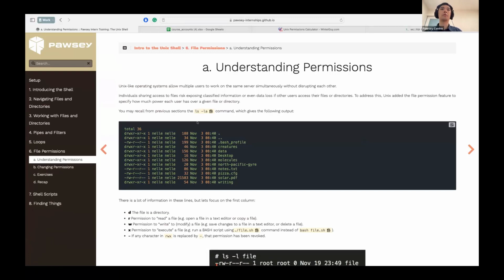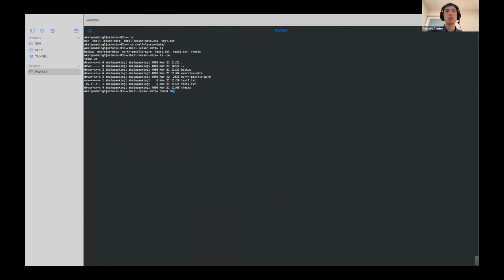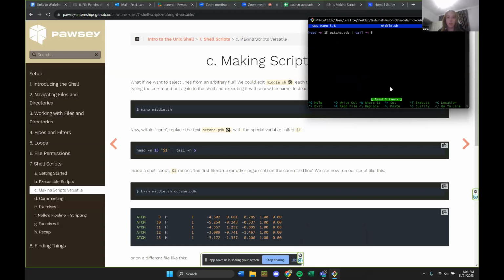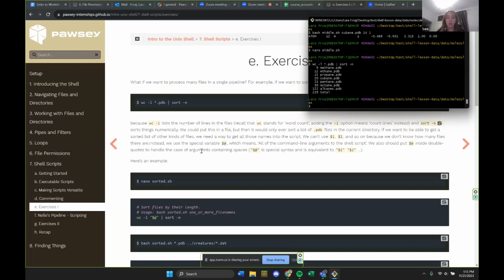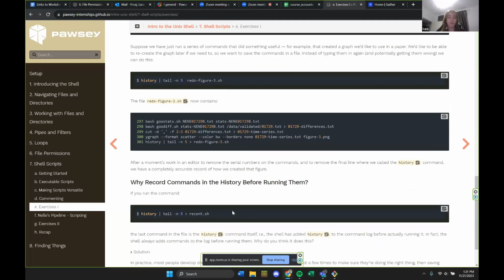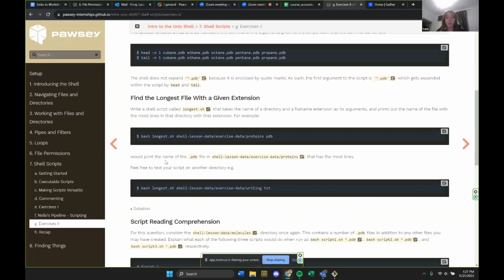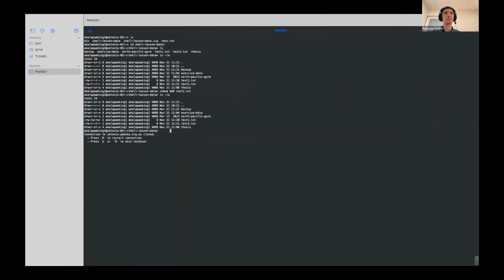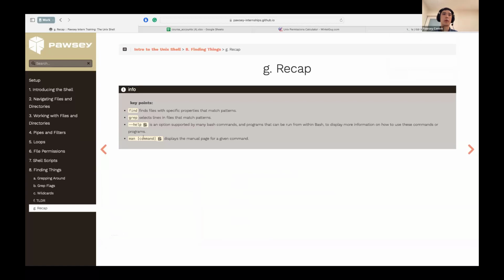Intro to Unix (pt 6)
Live training delivered by Pawsey interns.
Topics include:
6. File permissions
a. Understanding permissions
b. Changing permissions
c. Exercises i
d. Recap
7. Shell scripts
a. Getting started
b. Executable scripts
c. Making scripts versatile
d. Commentating
e. Exercises i
f. Nelle's pipeline - scripting
g. Exercises ii
h. Recap
8. Finding things
a. Grepping around
b. Grep flags
c. Wildcards
d. TLDR
e. Recap